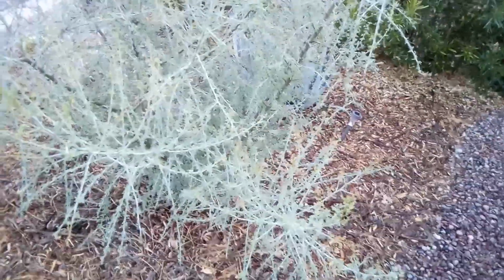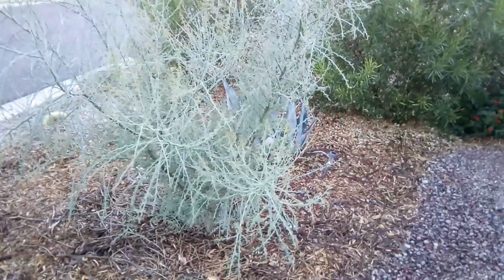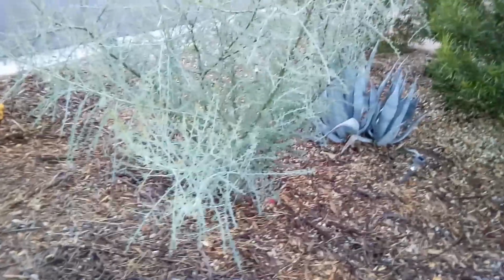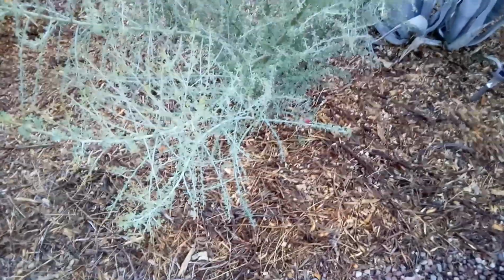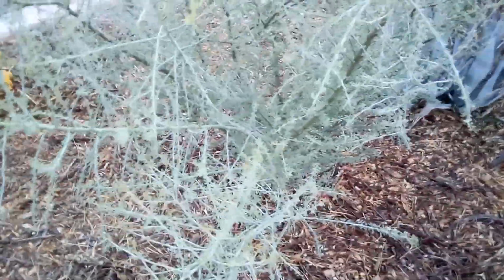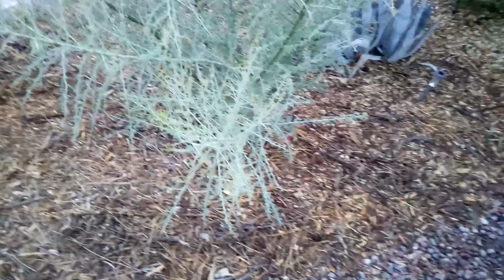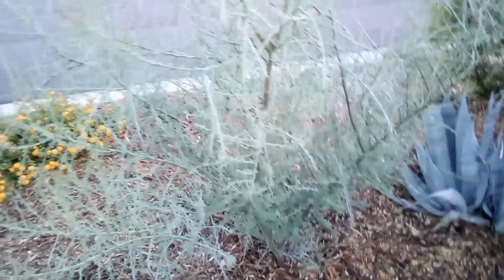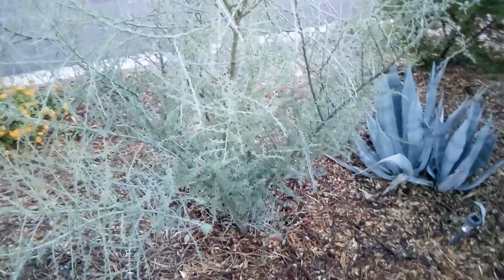Palo Verde: Underrated, Arizona State Tree, why the humble Palo Verde is the perfect desert tree!